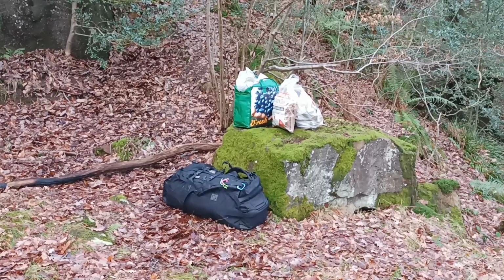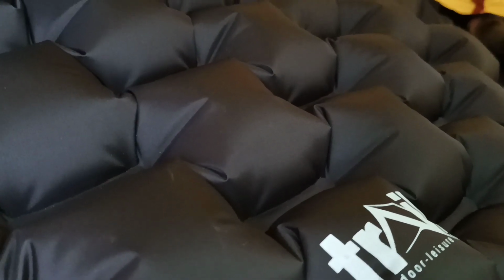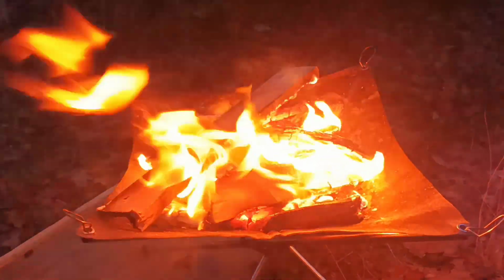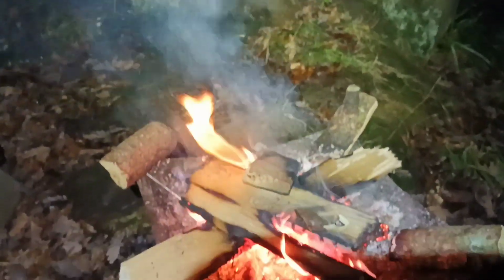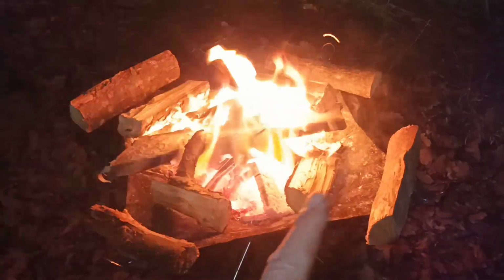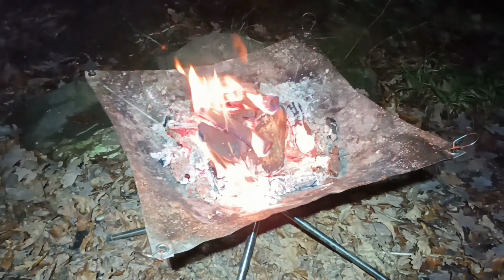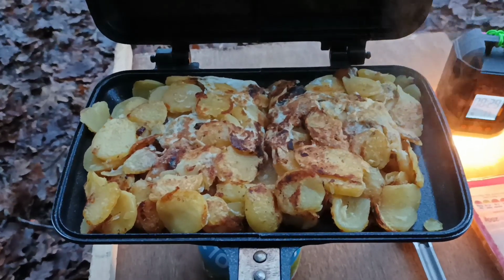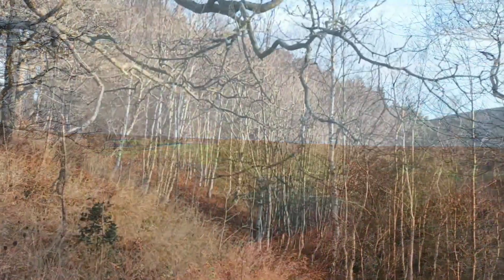New Year's Eve Wild Camping with Thank Yous & Shout Outs 😁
After the tumultuous December/January of 2020/2021 I wanted to do something different this year, so I went wild camping.

I'd been wanting to camp in this cave area for a while. I took the OEX Bobcat, one of my smallest tents, but as you'll see, it wasn't without challenges!

Hollow Fibre Check Pillow
Amazon Memory Foam Pillow
Lixada Titanium Cup
Lixada Pan Set
GoSystems Double Toastie Pan
Long Handle Titanium Spoon